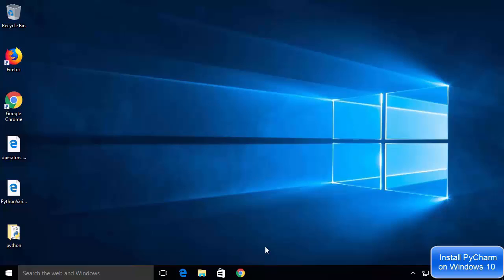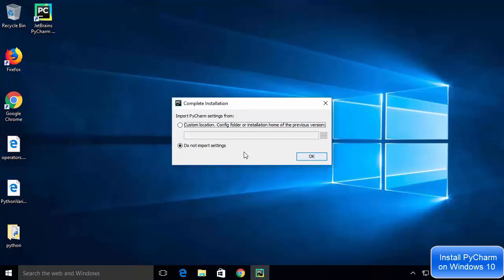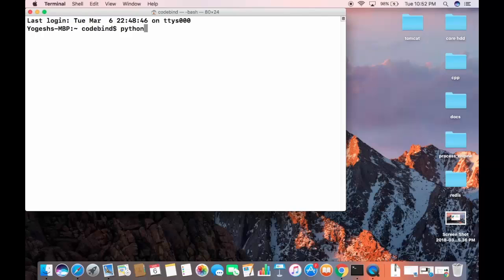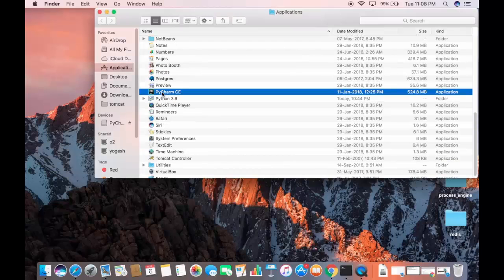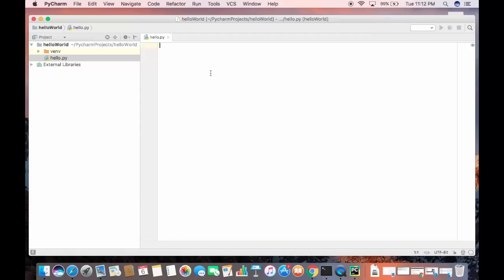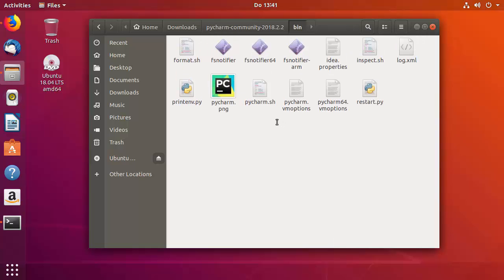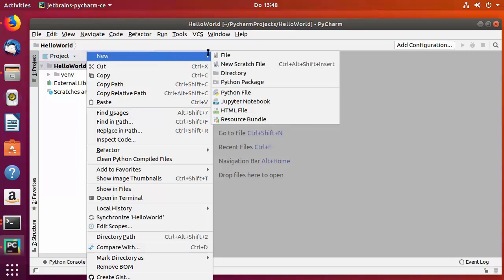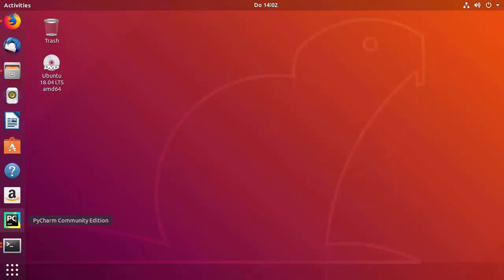How to Install PyCharm Python IDE on Windows 10, Mac and Ubuntu Linux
In this video I will show How To Install PyCharm Python IDE on Windows 8 / Windows 10/ Mac / macOs and Ubuntu 18.04 Bionic Beaver Linux (Community Edition). Installing PyCharm is easy. you just need to download exe file and run the .exe by double clicking it. PyCharm IDE (Integrated development environment ) is created by Czech company JetBrains.PyCharm is used specifically for the Python language.PyCharm is cross-platform, with Windows, macOS and Linux versions. Python code is written in .py files Or an interactive Python prompt (Python command line) Where do I write Python code? We write Python code IDEs (Integrated development environment ) such as PyScripter, Wing IDE, PyCharm, Python IDLE, … How do I run? Double-click .py, from command line, IDEs. The same steps can be followed If you want to Install PyCharm On Arch Linux, Linux Mint, Debian etc. 00:01:00 - Install PyCharm ( Python IDE ) on Windows 10 00:6:53 - How To Install PyCharm In Mac 00:14:57 - How To Install PyCharm In Ubuntu 18.04 Linux PythonTutorialforBeginners ProgrammingKnowledge LearnPython PythonCourse ★★★Top Online Courses From ProgrammingKnowledge ★★★ Python Programming Course ➡️ Java Programming Course ➡️ Bash Shell Scripting Course ➡️ Linux Command Line Tutorials ➡️ C Programming Course ➡️ C++ Programming Course ➡️ PHP Programming Course ➡️ Android Development Course ➡️ C# Programming Course ➡️ JavaFx Programming Course ➡️ NodeJs Programming Course ➡️ Jenkins Course For Developers and DevOps ➡️ Scala Programming Tutorial Course ➡️ Bootstrap Responsive Web Design Tutorial ➡️ MongoDB Tutorial Course ➡️ QT C++ GUI Tutorial For Beginners ➡️ ★★★ Online Courses to learn ★★★ Get 2 FREE Months of Unlimited Classes from skillshare Data Science Machine Learning Artificial Intelligence MERN Stack E-Degree Program DevOps E-degree Data Analytics with R AWS Certification Training Projects in Java Machine Learning With TensorFlow Angular 8 - Complete Essential Guide Kotlin Android Development Masterclass Learn iOS Programming Building Advance Projects DISCLAIMER: This video and description contains affiliate links, which means that if you click on one of the product links, I’ll receive a small commission. Thank you for the support!